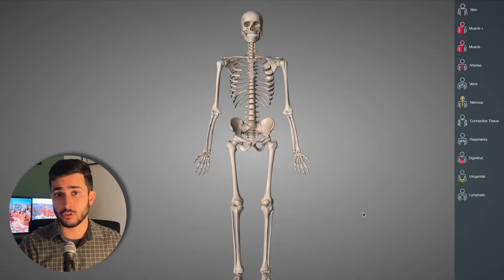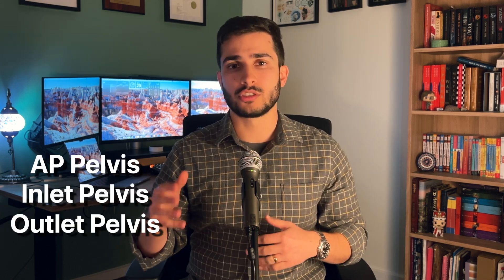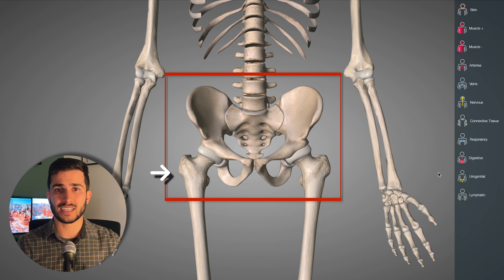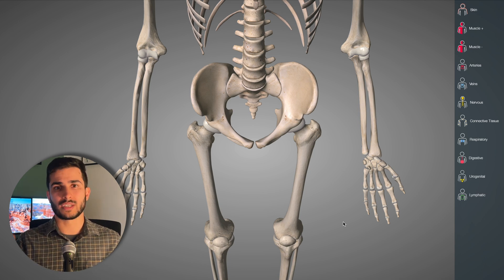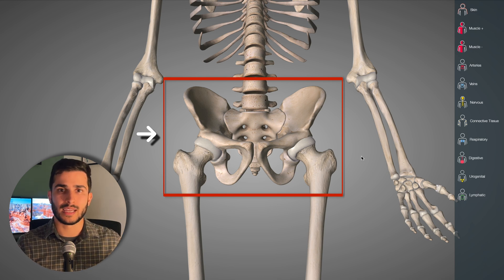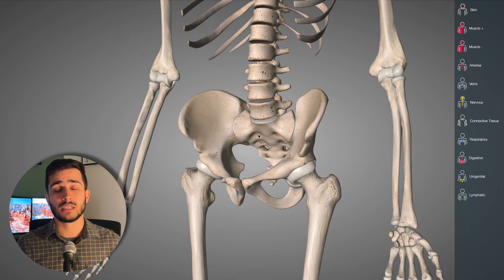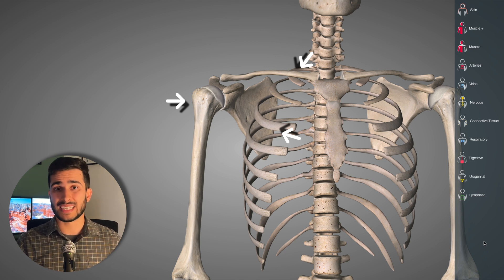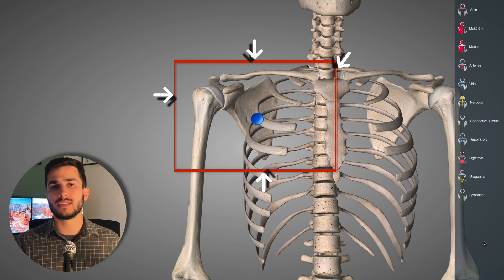How I NEVER Forget Radiographic Projections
👋 Hello everyone, in this video I explain my method for never forgetting radiographic projections, using your phone which you’ll likely always have access to. Enjoy!

⌚️ Timestamps:
0:00 - Intro
0:42 - Essential Anatomy 5
1:28 - Pelvis X-Ray
2:13 - Remembering Hack
2:44 - Inlet View
3:20 - Outlet View
3:45 - SI Joints
4:51 - Shoulder X-Ray
6:00 - Int & Ext Rotation Views
7:13 - Ribs
9:15 - Outro